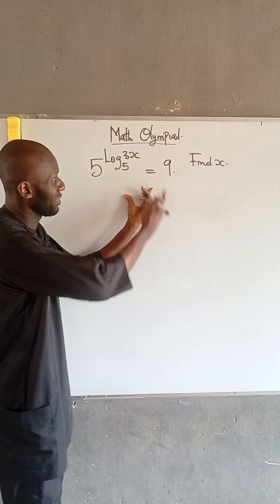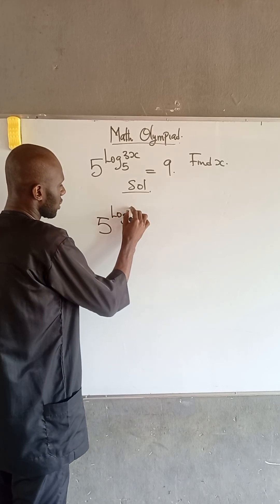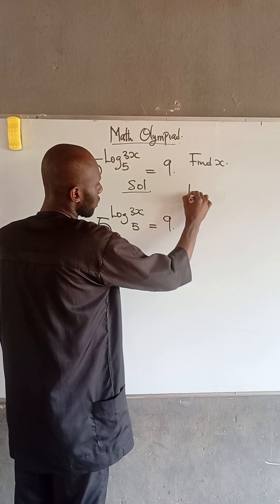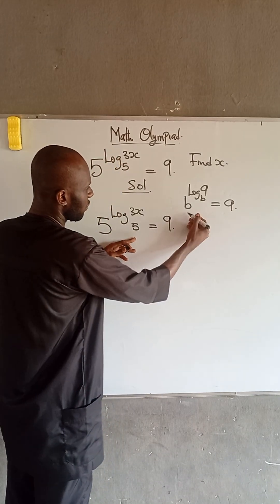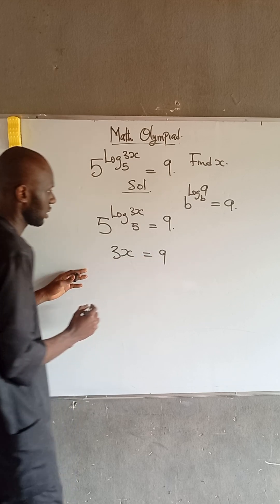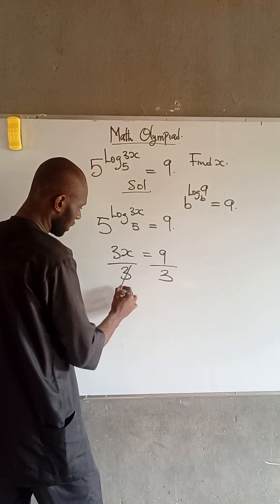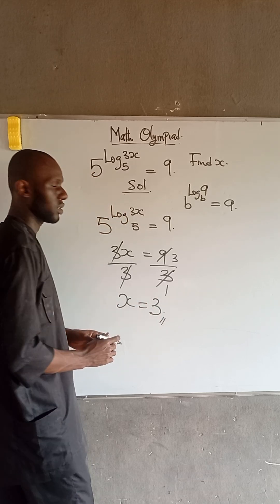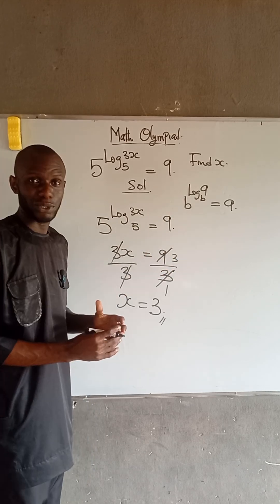Can You Solve This Olympiad Math?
In this short video, we break down Exponential Base with Logarithmic Expression as Index in the simplest way possible. Whether you're preparing for exams or building your math foundation, this visual explanation helps you grasp the why behind every step — not just the formula.